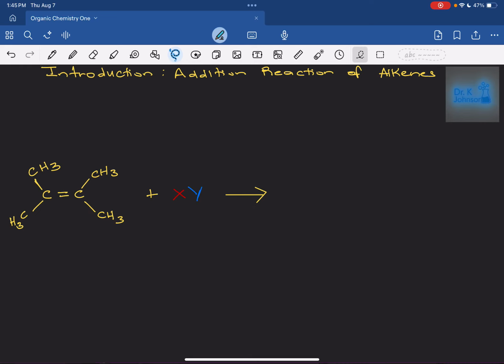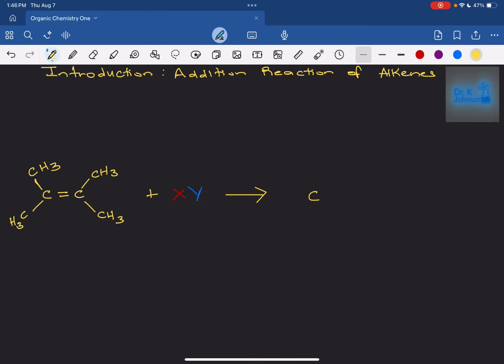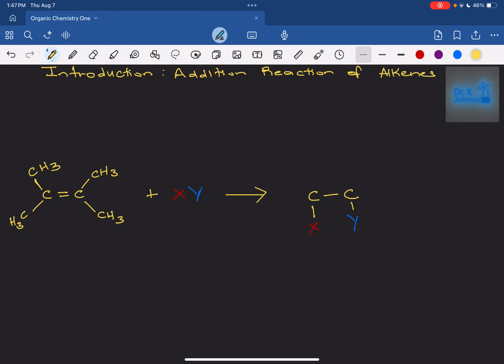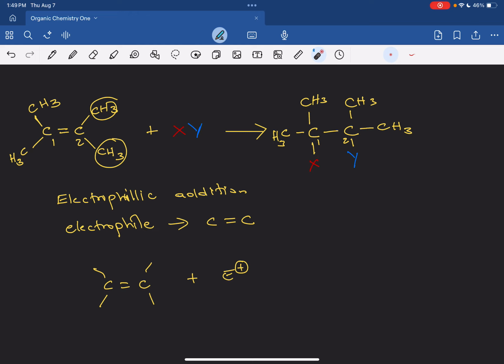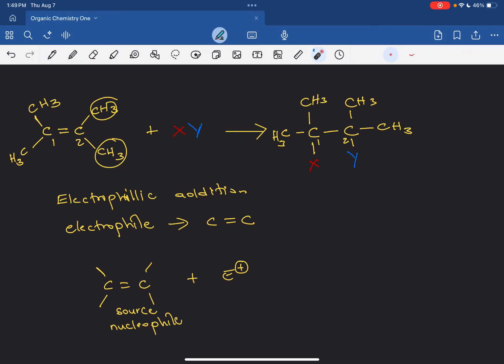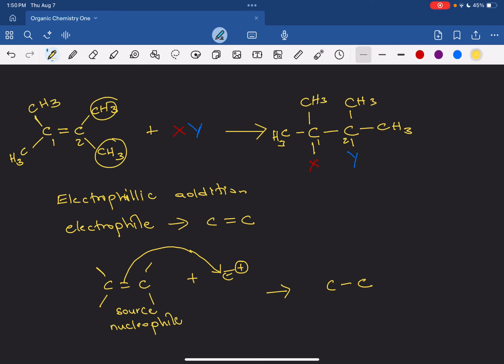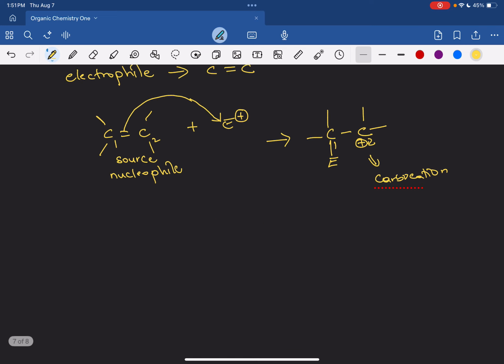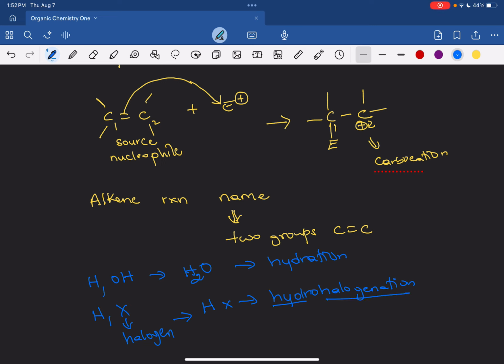Introduction: Addition Reaction of Alkenes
In this video the fundamental concept of why alkenes undergo addition reactions is thoroughly explained. The video breaks down what happens when groups are added across the carbon–carbon double bond, causing it to break and form a single bond. Viewers will gain a clear understanding of electrophilic addition, the key mechanism behind these reactions, which occurs because the C=C double bond is rich in electrons and attracts electrophiles. This introduction sets the stage for deeper exploration into various types of addition reactions in organic chemistry.